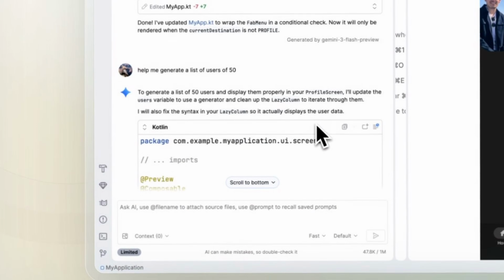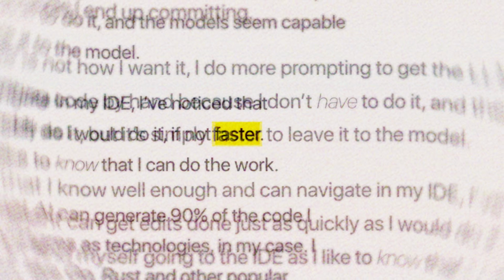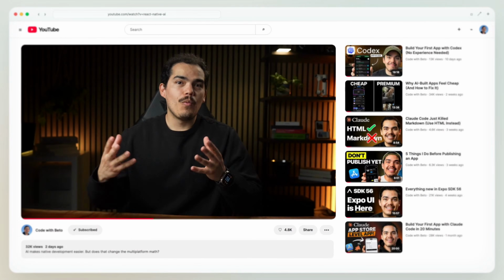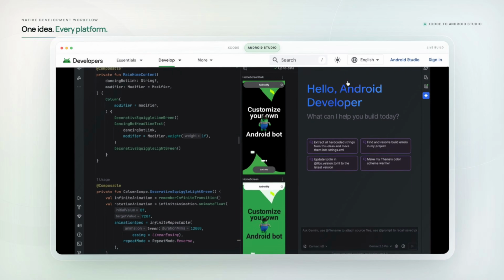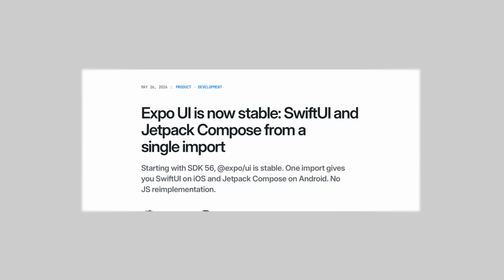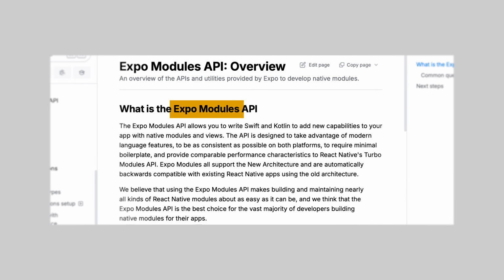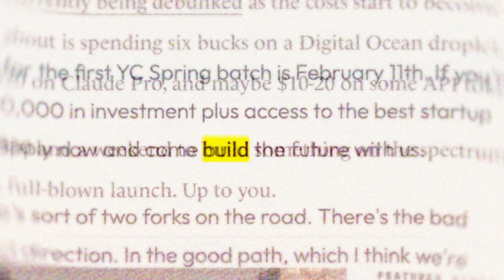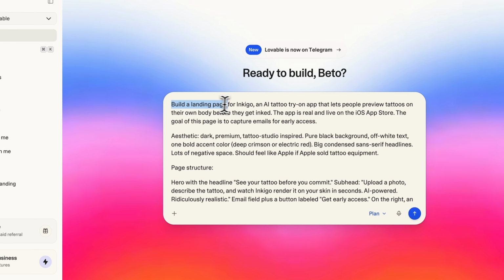Why I'm Still Betting on React Native in 2026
Expo UI lets you render real native SwiftUI and Jetpack Compose components inside your React Native app, here's exactly how it works under the hood and how to build with it.

Timestamps
00:00 Intro
00:28 "Why not just write SwiftUI?"
01:11 The multi-platform math nobody escapes
02:09 The two-codebase tax (and how Expo UI kills it)
03:11 Being honest: my Android isn't perfect yet
03:39 AI moved the wall — it didn't remove it
04:15 Just go build something
05:03 Where I'm placing my bets
05:20 New Expo UI course section + Outro